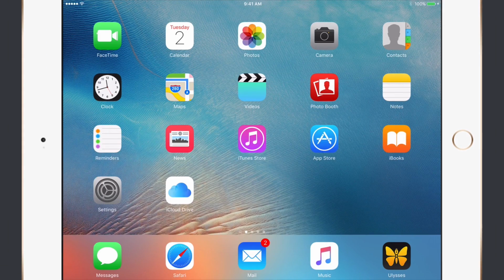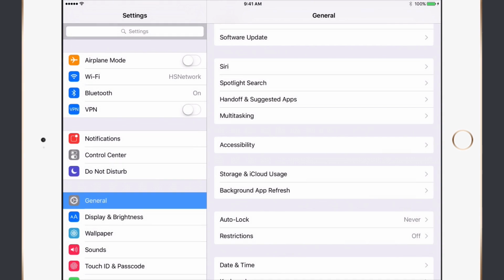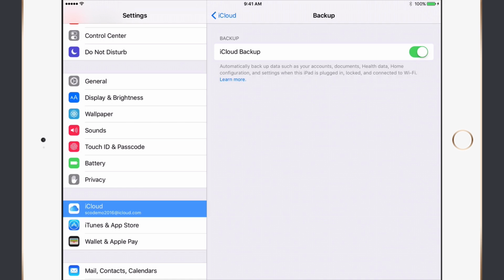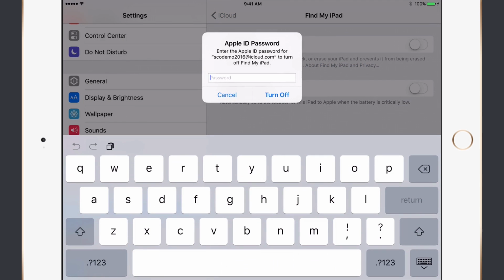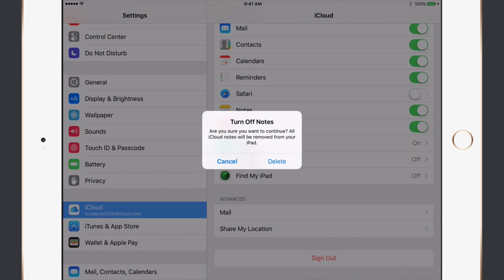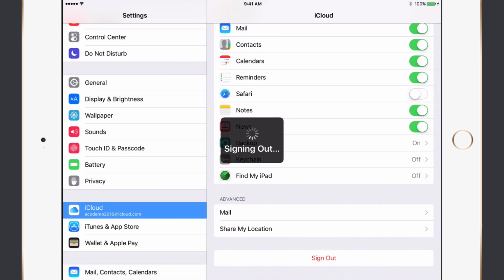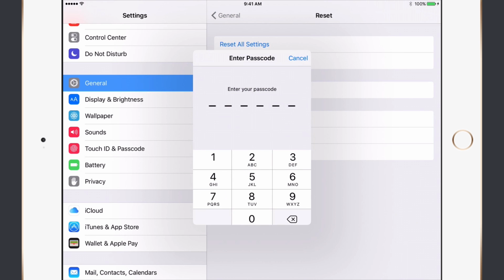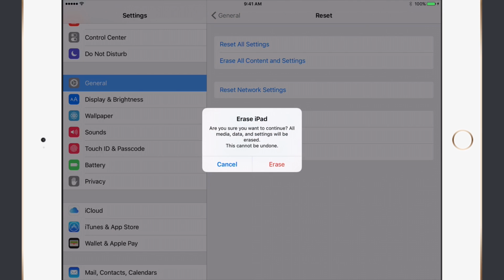ScreenCastsOnline - Tip of the Week scototw020 - Sell an iOS device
Welcome to the brand new weekly tip show scototw020 from ScreenCastsOnline.

Following on from last weeks episode on preparing a Mac for sale, Dons walks us through prepping your iOS device for sale.  Don backs up his iPad/iPhone, turns off find my iPad, changes iCloud settings  as well as all other processes to ensure you have signed out and logged of all applications on your iOS device.

or download the free ScreenCastsOnline Showcase app

Don